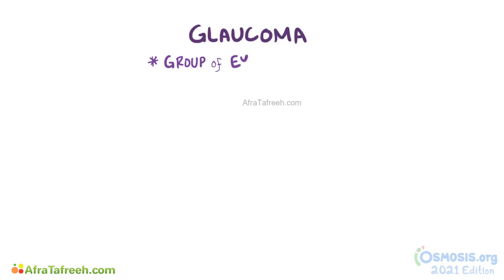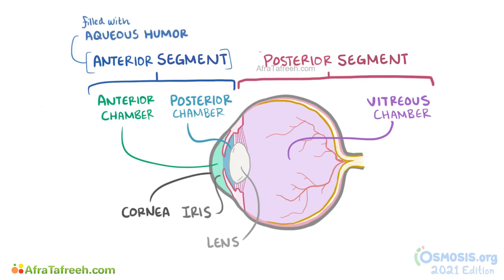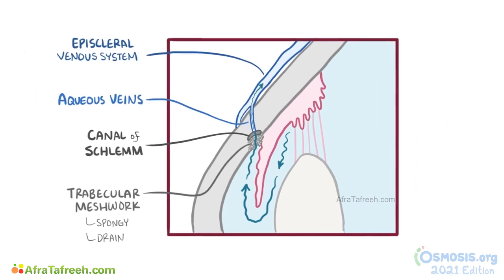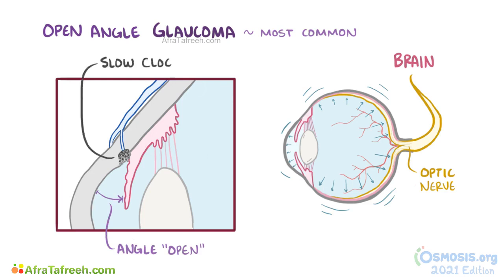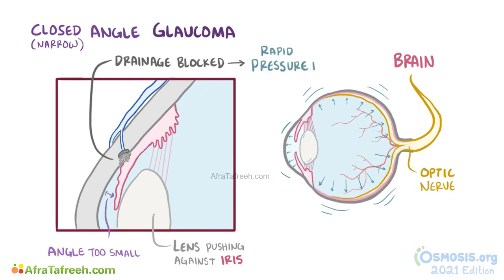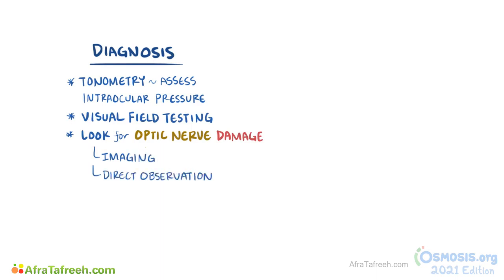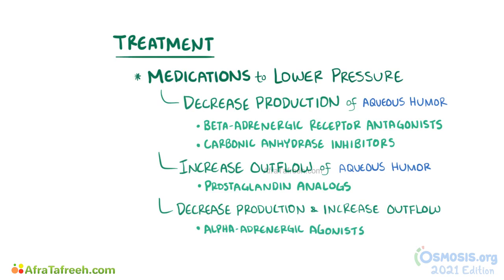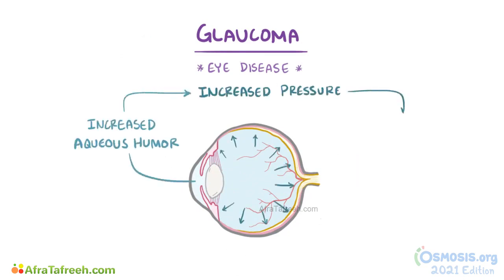GLAUCOMA in detail (Animation)